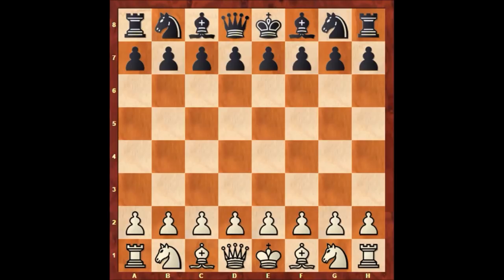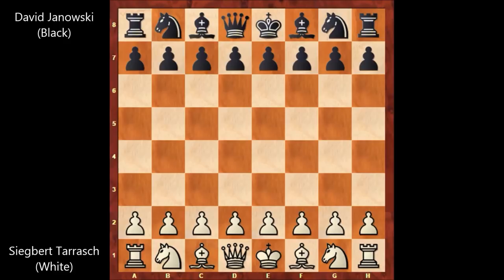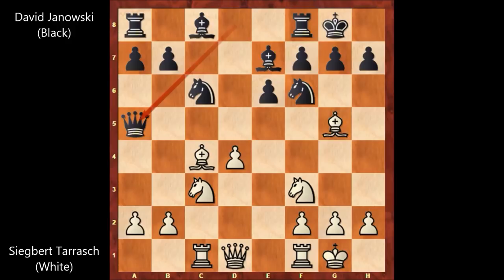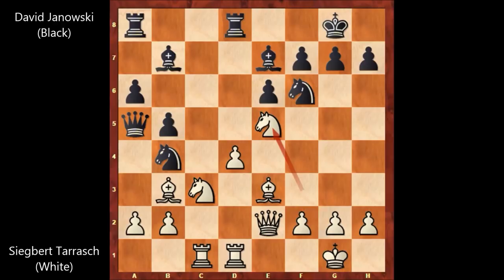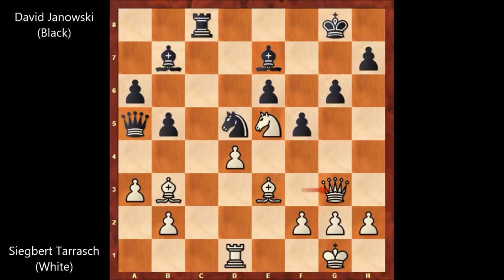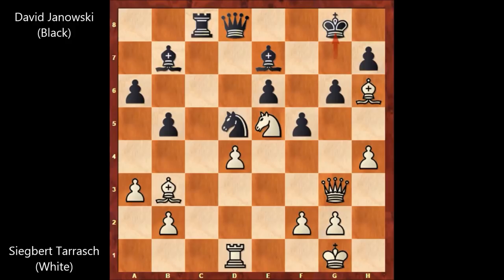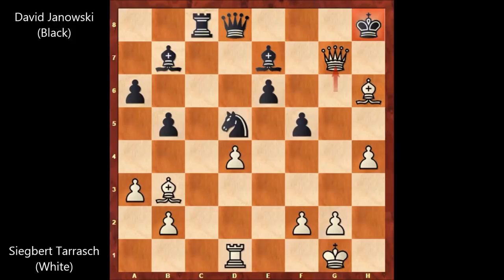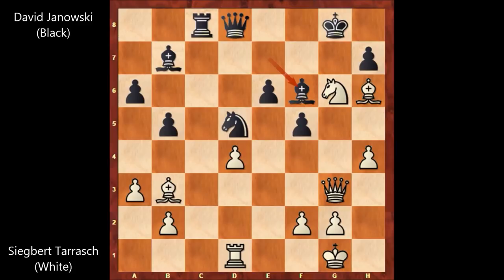Siegbert Tarrasch vs David Janowski - Hastings (1895) #28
Siegbert Tarrasch (White)

David Janowski (Black)

Hastings (1895), Hastings ENG, rd 18, Aug-28

Queen's Gambit Declined Modern Variation

This is a selected game from the memorable Hastings Chess Tournoment from 1895.